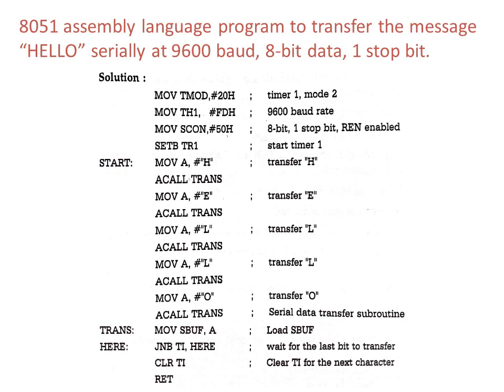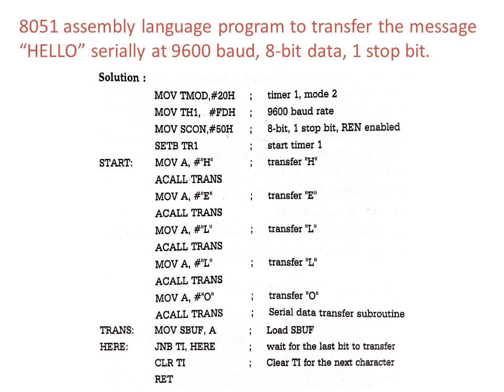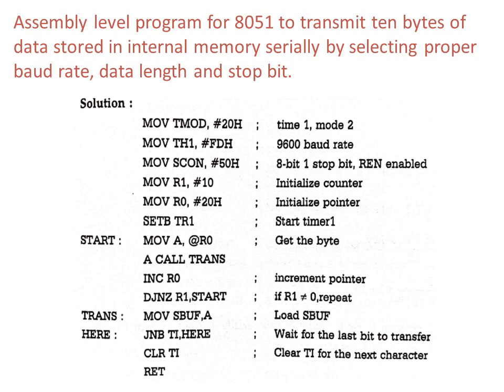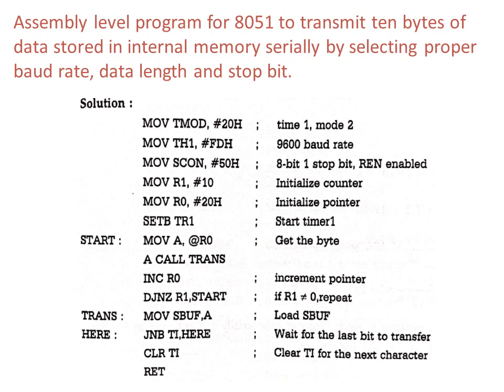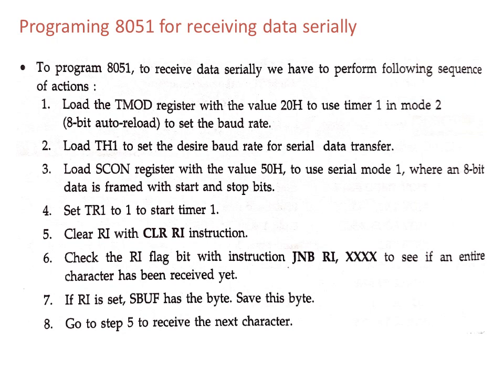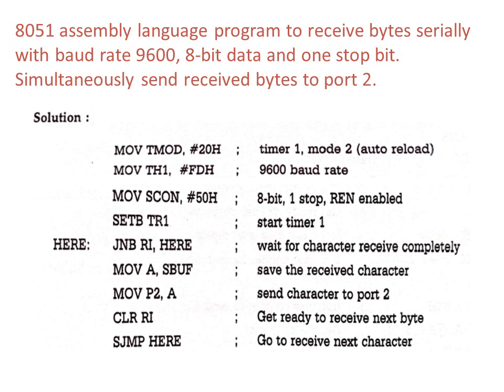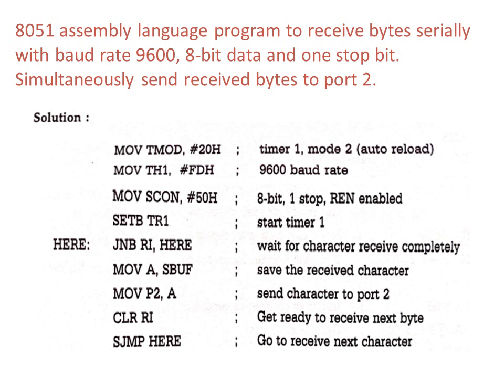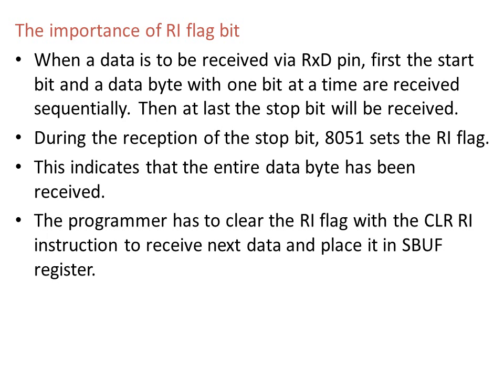4sem MC Module 4 8051 Serial Port, Class 5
4sem MC Module 4 8051 Serial Port, Class 5